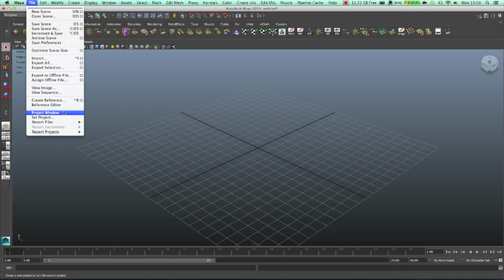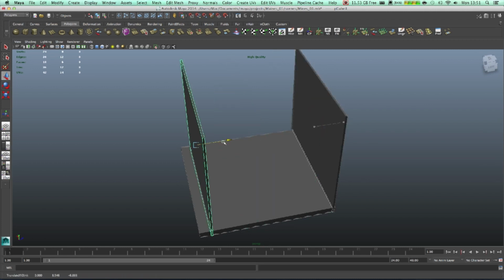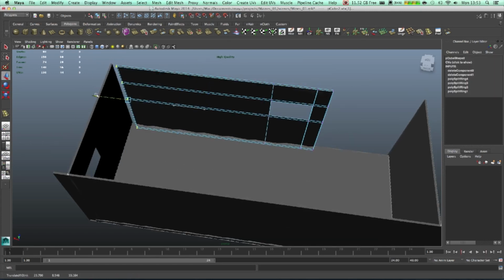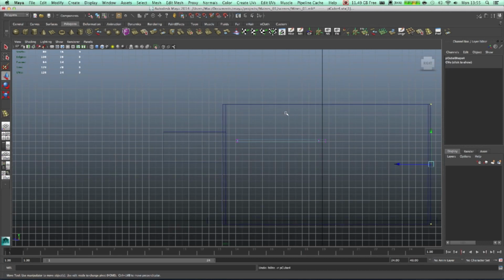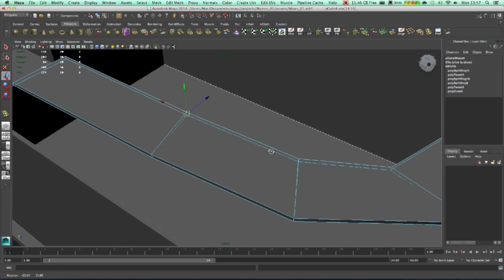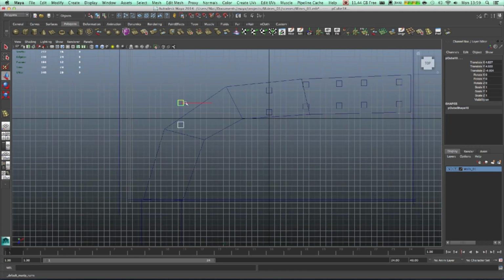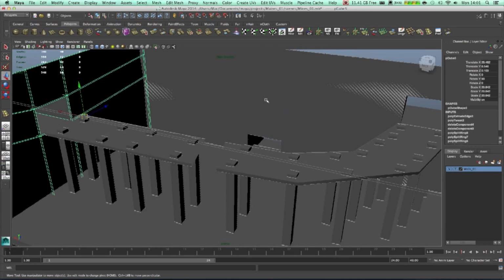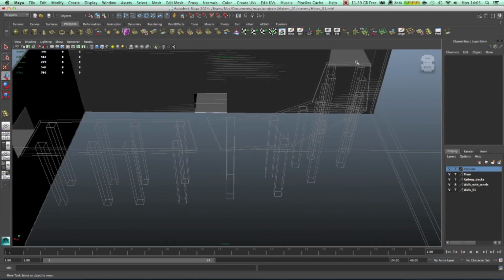Nuketown Environment Creation Tutorial (UDK) | Part 2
Follow the creation of a Nuketown-inspired game environment in Unreal Development Kit (UDK).

Archive note: This is a legacy tutorial; interfaces and workflows may differ in newer releases. UDK means Unreal Development Kit.

Original lesson notes and resources:
Hello there. I decided to share with you one of my projects. The way how Im creating the game scene in Unreal Development Kit. I will also use Photoshop to create textures etc. In this part I would like to show you how to block basic proportions of the scene.